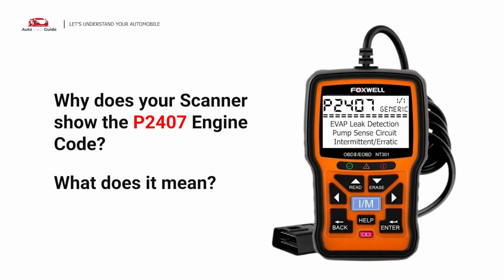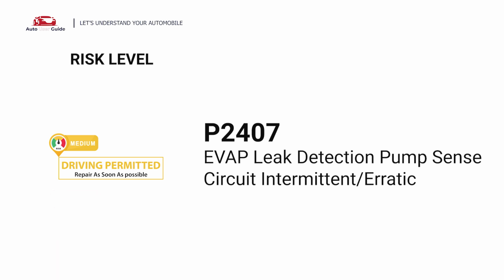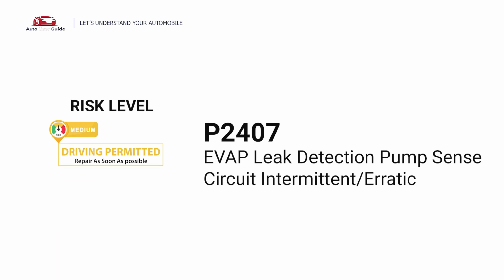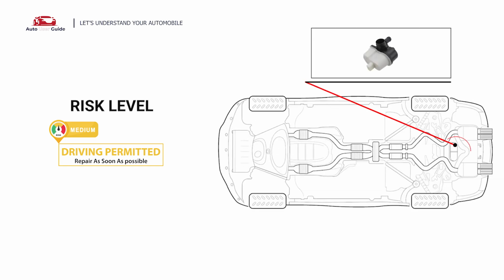What is P2407 : Engine Error Code Causes Explained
The P2407 engine code stands for Evaporative Emission System Leak Detection Pump Sense Circuit Intermittent/Erratic. This means the Engine Control Module (ECM) has detected irregular or unstable signals from the EVAP leak detection pump sensor, which monitors fuel vapor system integrity.

🎯 What you’ll learn in this video:

✅ Symptoms: check engine light, failed emissions test, fuel odor, EVAP system faults
✅ Common causes: failing leak detection pump, damaged wiring, loose sensor connector, faulty ECM, vapor line leaks
✅ How to test EVAP sensor signal using a scan tool or multimeter
✅ Step-by-step guide to inspect the EVAP pump and sensor wiring 🔧
✅ How to repair erratic signal issues and clear the code
✅ Tools needed for proper diagnostics
✅ Tips to prevent future EVAP system malfunctions

Ignoring a P2407 code may lead to increased emissions or failed inspection — fixing it helps keep your vehicle eco-friendly and compliant. 🌍🛠️